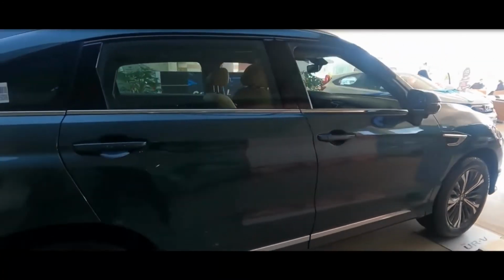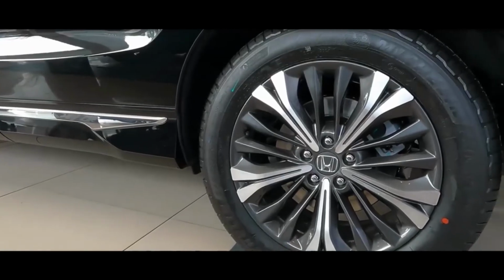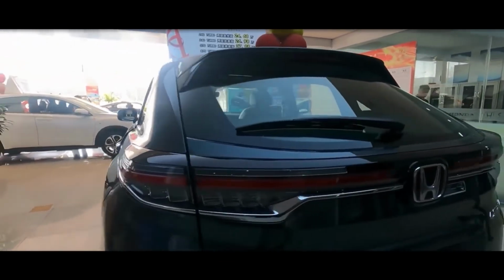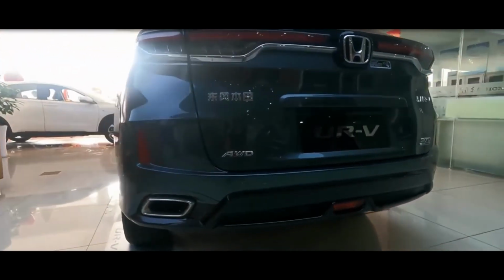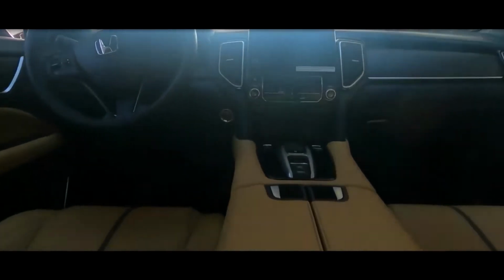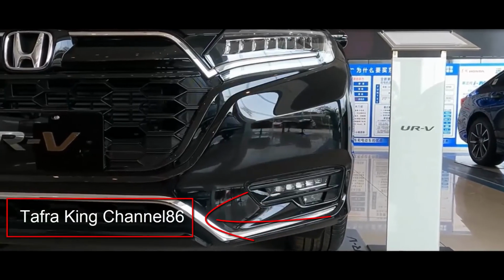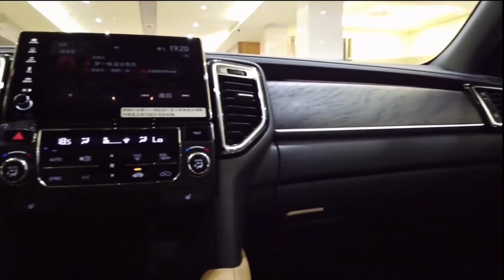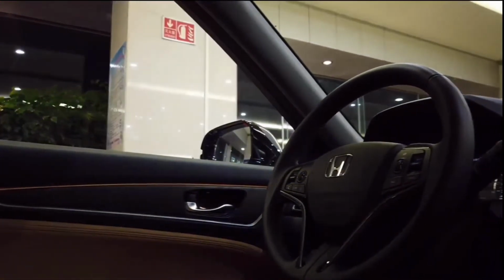New Honda URV 2022 - Crossover SUV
new honda hrv 2022 - crossover suv all wheel drive,
new honda urv 2022 - crossover suv accessories,
all new honda hrv 2022,
new honda hrv 2022 - crossover suv best mpg,
new honda hrv 2022 - crossover suv best,
new honda hrv 2022 - crossover suv best gas mileage,
new honda hrv 2022 - crossover suv for the money,
new honda hrv 2022 - crossover suv gas mileage comparison,
new honda hrv 2022 - crossover suv good on gas,
new honda urv 2022 - crossover suv long term review,

If You Want To Search By Brand Like:
1) BMW
2) Mercedes
3) Audi
4) Range Rover , Land Rover & Jaguar
4) KIA
5) Lexus
6) McLaren
7) Honda
8) FORD
9) Lamborghini
10) Toyota
11) Hyundai
12) Isuzu
13) Acura
14) Etc